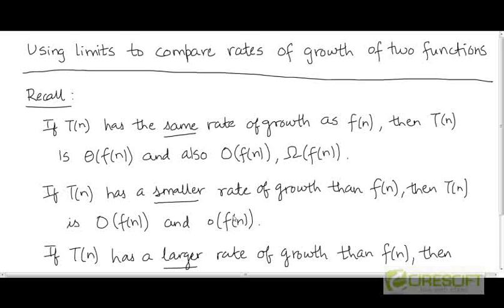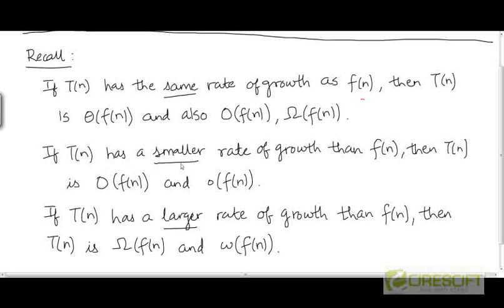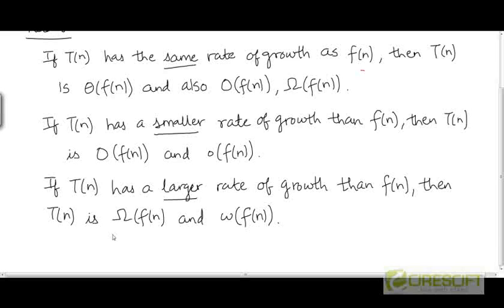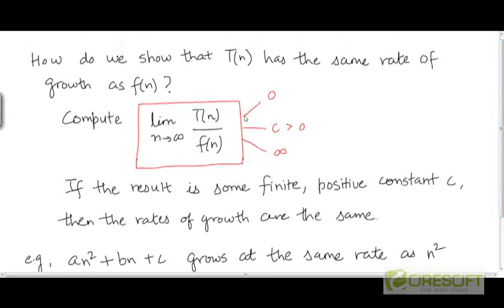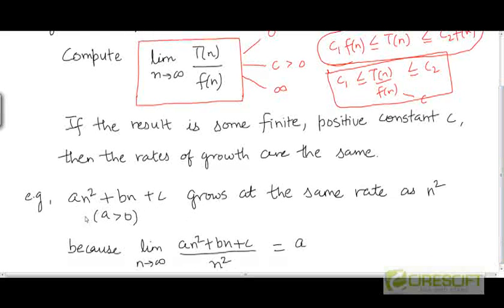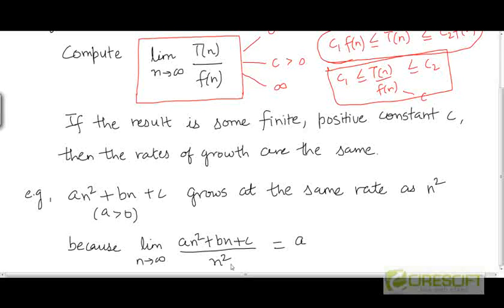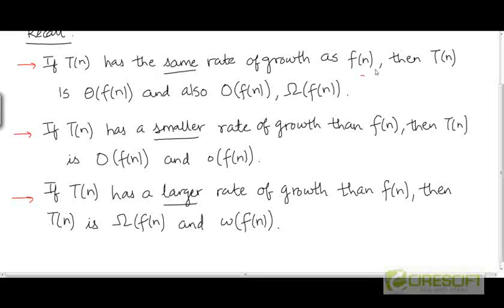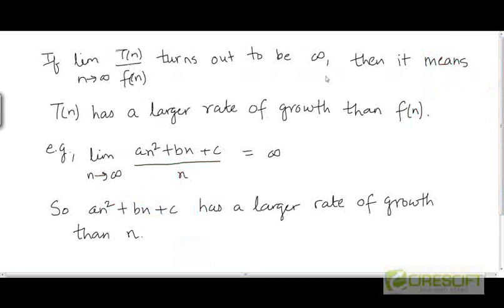Using limits in asymptotic analysis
Taking limits of ratios of functions can simplify calculations when comparing their relative rates of growth.

    1. Access to course videos and exercises
    2. View & manage your progress/pace
    3. In-class projects and code reviews
    4. Personal guidance from your Mentors